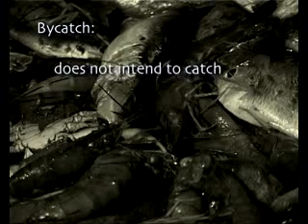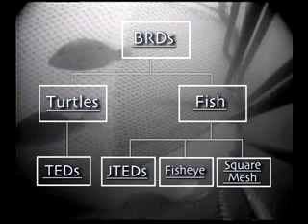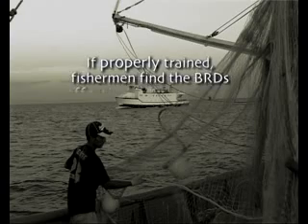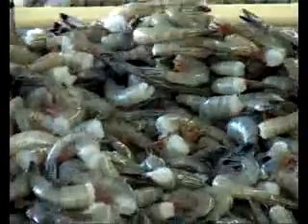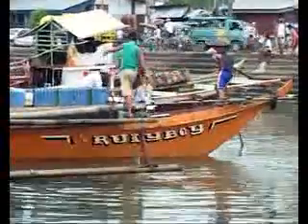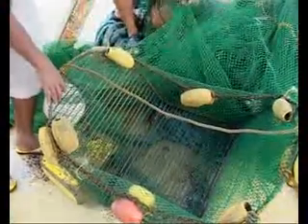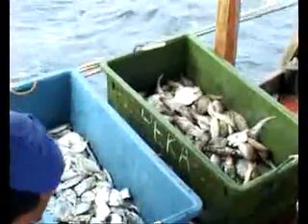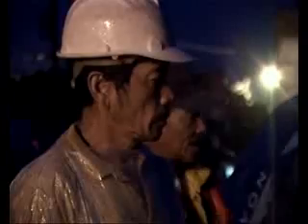Managing Bycatch and Reducing Discards (English Version)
Every year tropical shrimp trawl fisheries generate millions of tonnes of bycatch. In some countries bycatch is an important source of income and contributes to food supply;in others, bycatch is discarded at sea. This FAO training video, filmed on location in Mexico, the Philippines and FAO Rome's headquarters, explores the issues and solutions to better manage bycatch and reduce discards in tropical shrimp fisheries.

Fishing Technology Service
Fisheries and Aquaculture Department
Food and Agriculture Organization of the United Nations
Viale delle Terme di Caracalla
00153 Rome, Italy